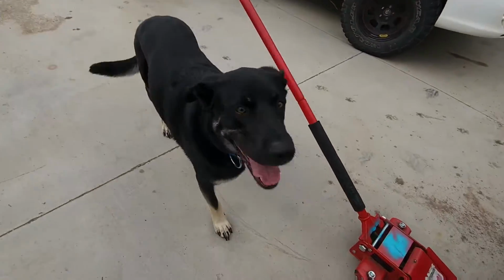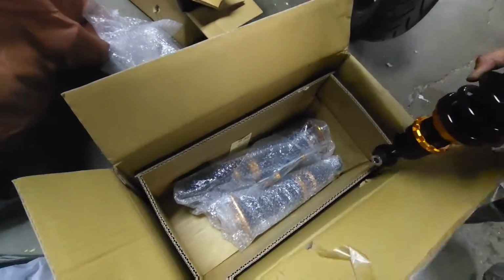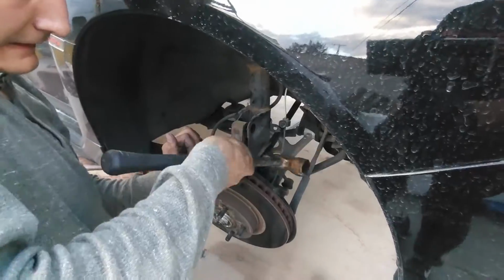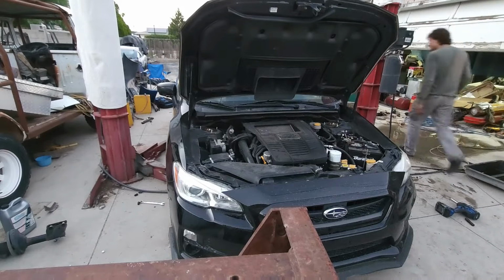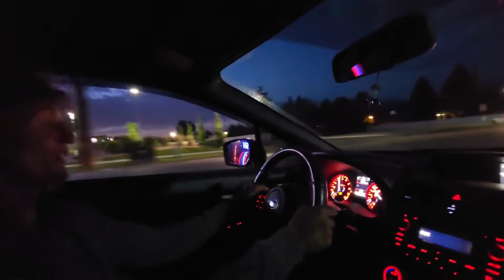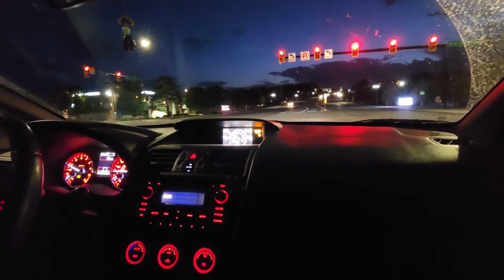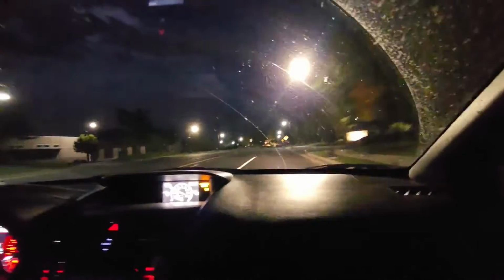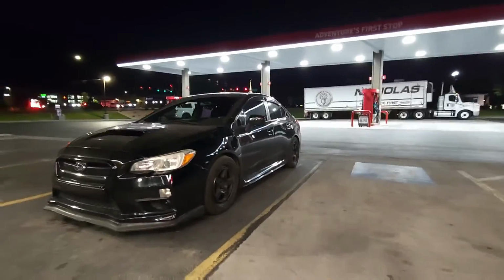2015 SUBARU WRX COILOVER INSTALL & DRIVE!!!